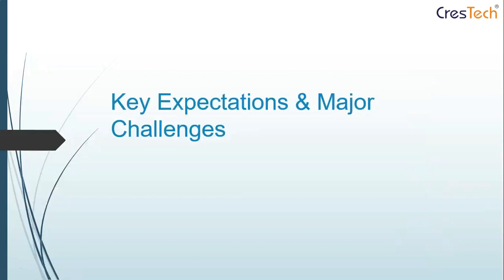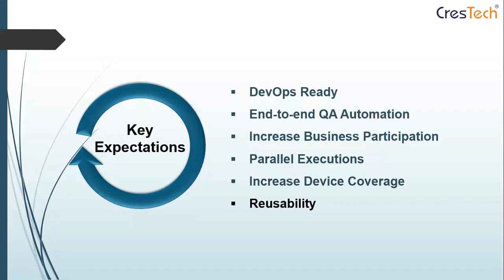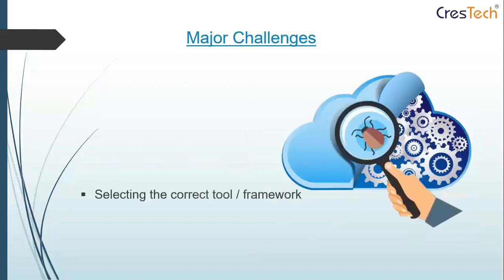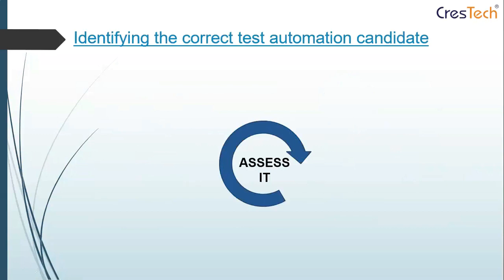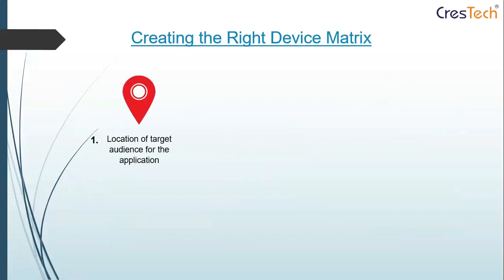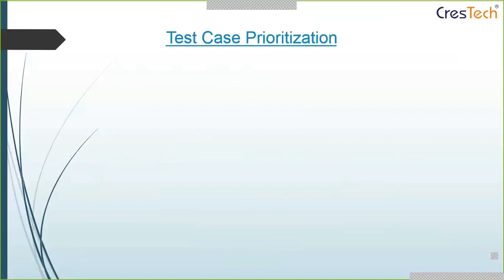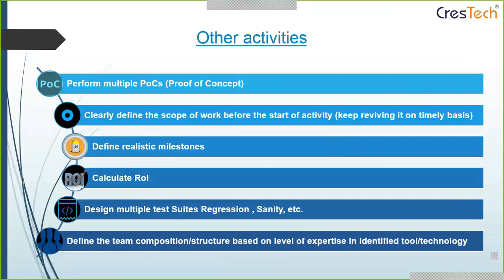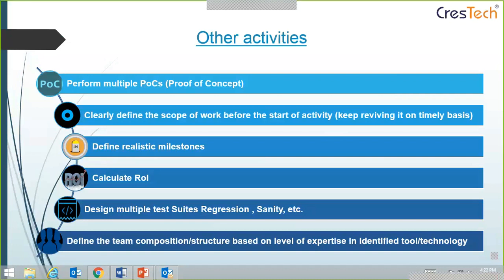Webinar - Mobile Test Automation : Are you leading or catching up?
held on 29-Aug-18. This Webinar will let us know how to build a better testing roadmap for your Mobile Application, also, what are the key expectations & challenges while aligning MTA strategy with DevOps. What to do & how to do...in order to ensure success of Mobile Test Automation.